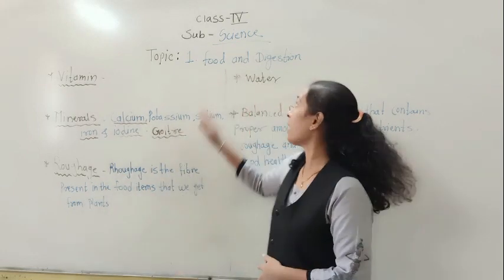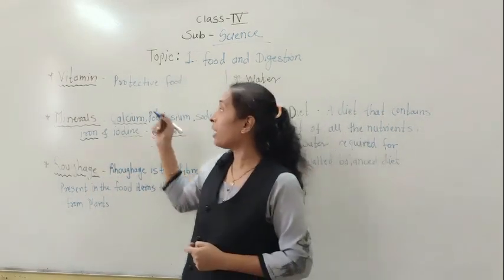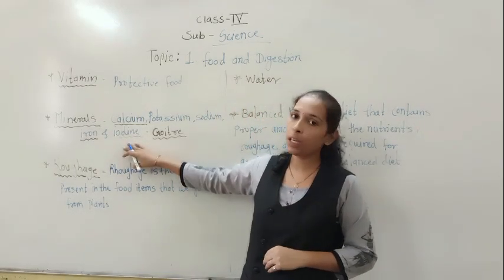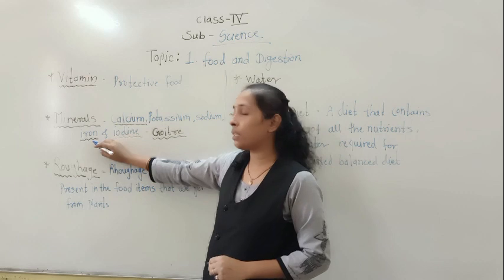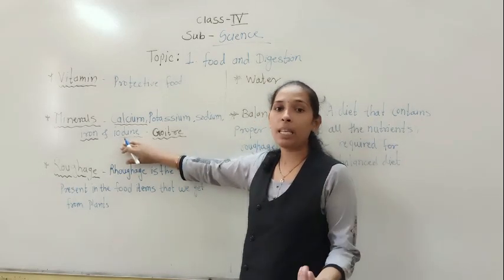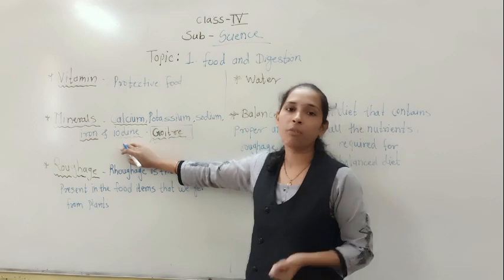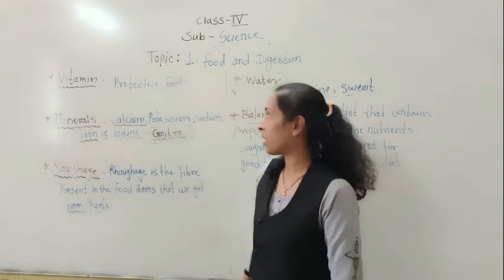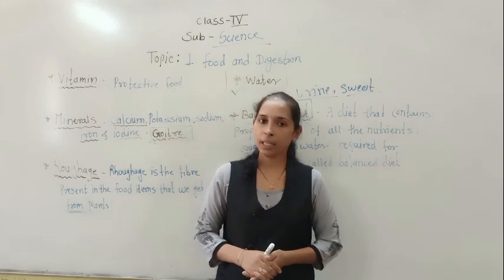FOOD AND DIGESTION PART 2